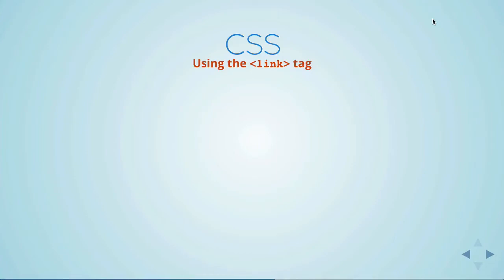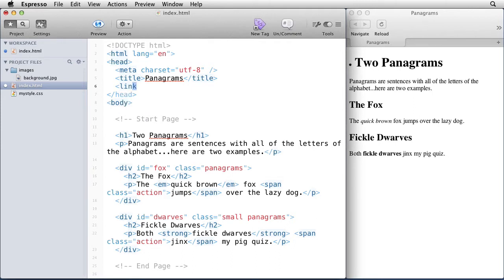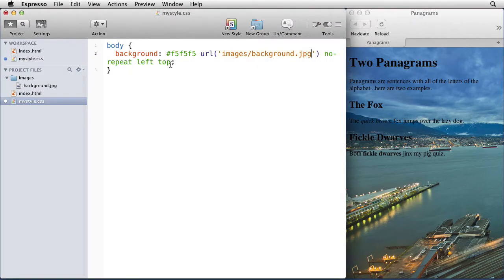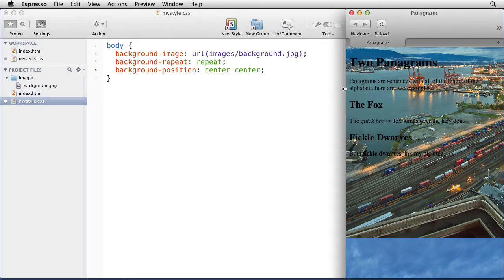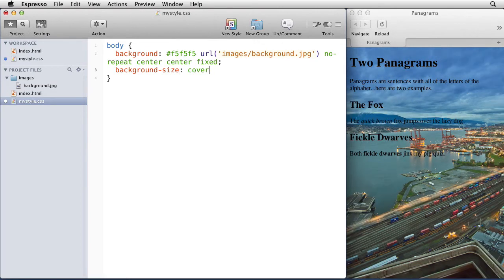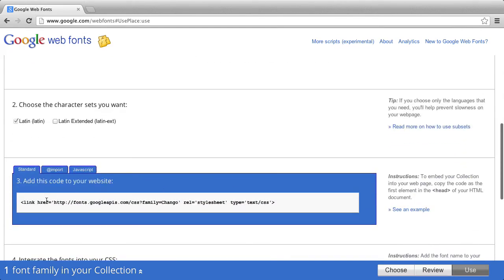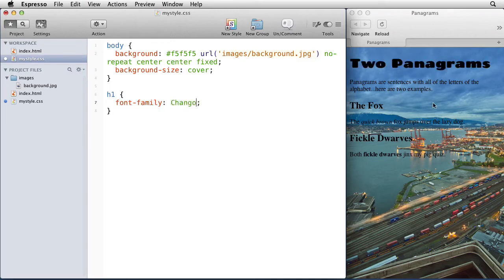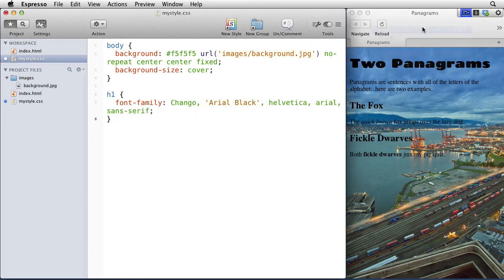Using External CSS StyleSheets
The most common way to use CSS stylesheets with an existing HTML document is using the link tag. That allows you to use a single stylesheet in a number of pages. In this tutorial, I walk you through the process of adding an external stylesheet as well as how to include custom fonts in your pages.